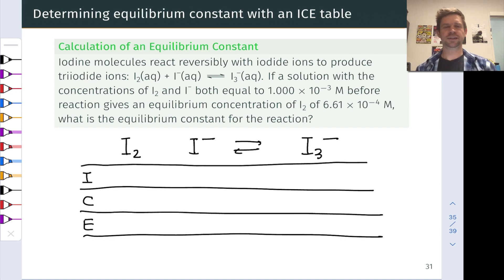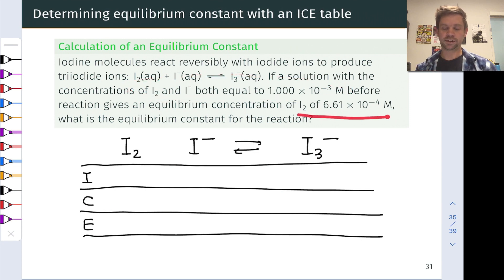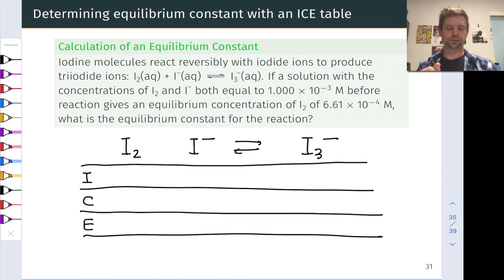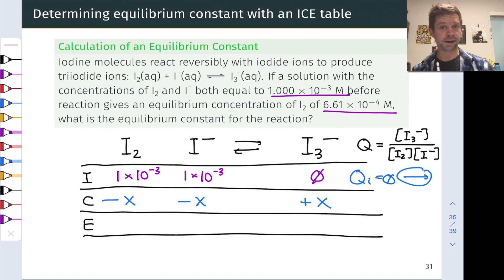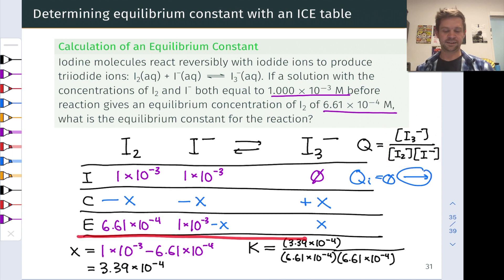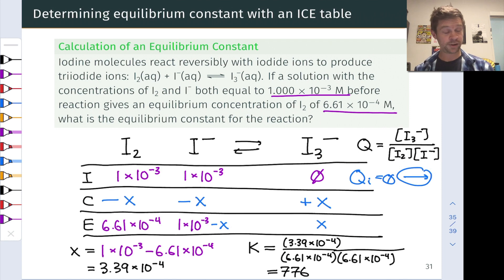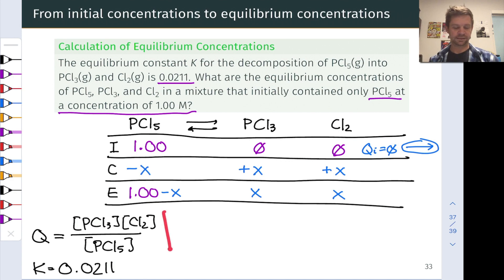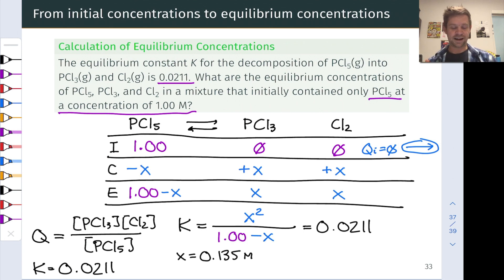Examples of Equilibrium Calculations | OpenStax Chemistry 2e 13.4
00:00 Determining K Using an ICE Table
05:10 Applying the Equilibrium Equation (K = Q)
06:51 Determining Equilibrium Conditions